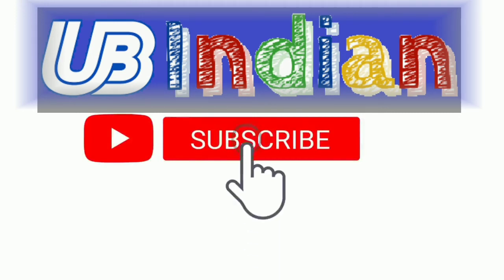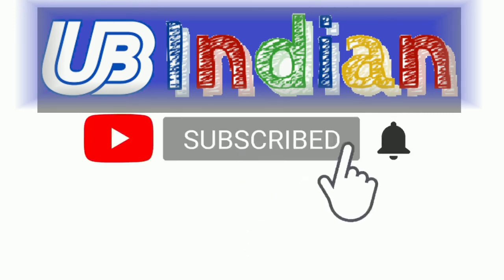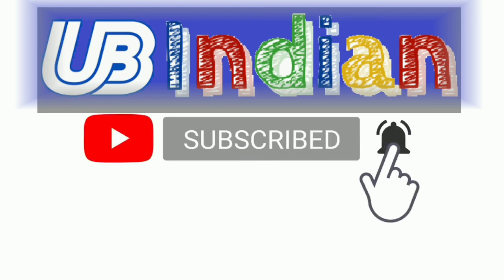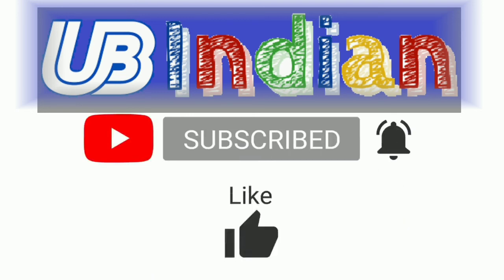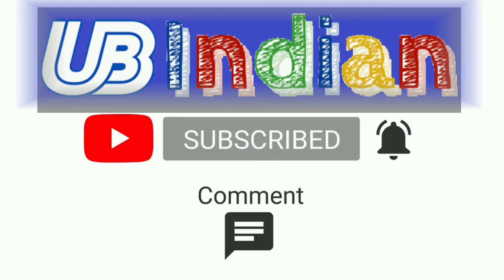Eco Friendly Ganesh ji by Jyoti Wani ji and Sons ,,,made at home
Idol of Shree Ganesh made at home by Jyoti Wani ji and her son's Akshay Wani and Saurabh Wani.

With the help of Shadu soil ( a special soil used to make idols)

Artist Details :
Jyoti Wani.
Akshay Wani .
Saurabh Wani .

Music Details :

Title - Ya re ya
Singer - Rohan Pradhan
Lyricist - Manoj Yadav & Shantaram Mapuskar

Declaration - the music used in the vedio is not made by us, it's used just for the entertainment purposes. We don't hold the copyright of the music used.

Jai Shree Ganesh.